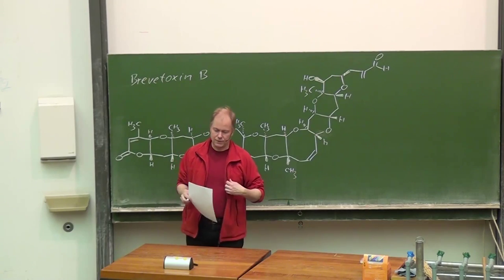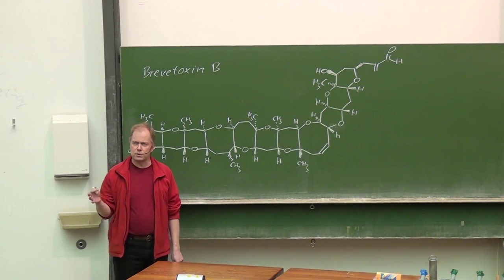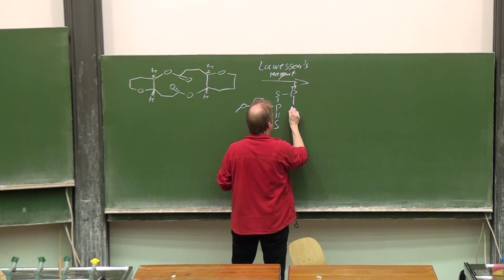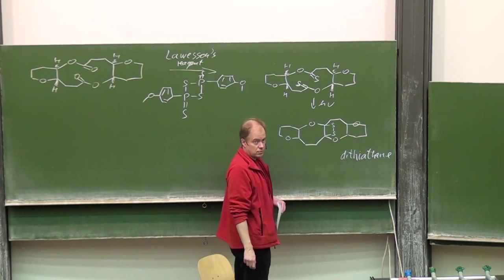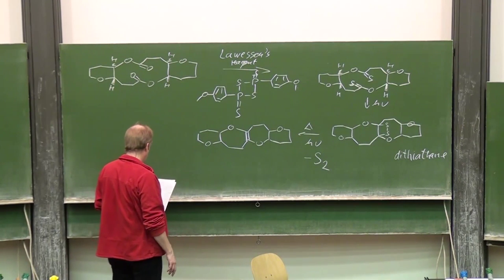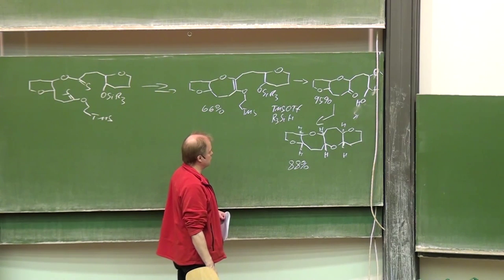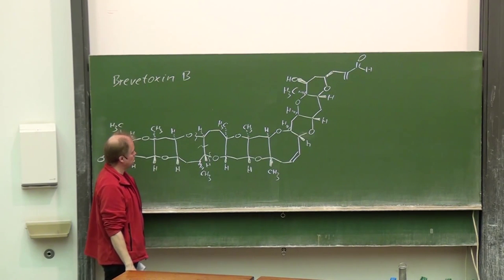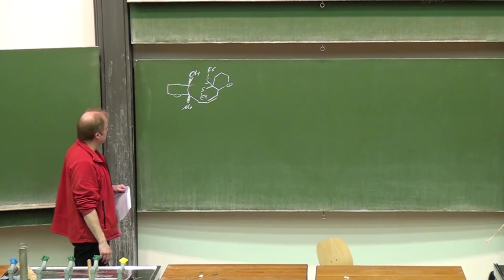Lecture Designing Organic Syntheses 27 Prof G Dyker 040215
Targeting Red Tide Toxins: Brevetoxin B